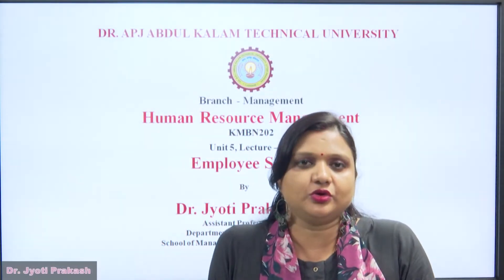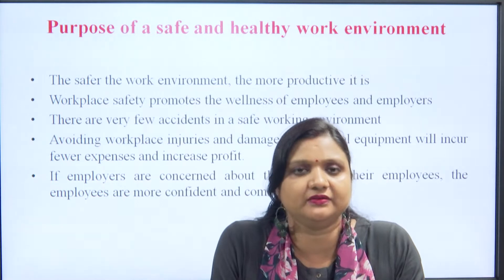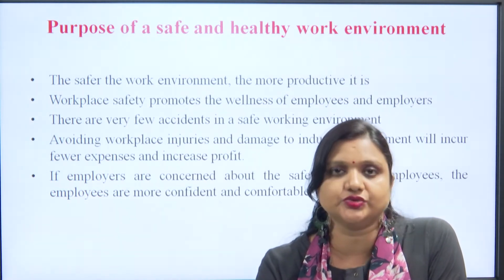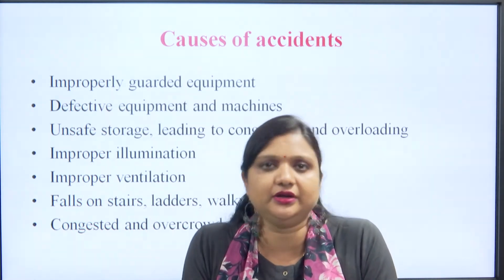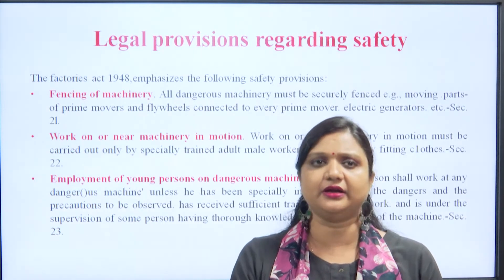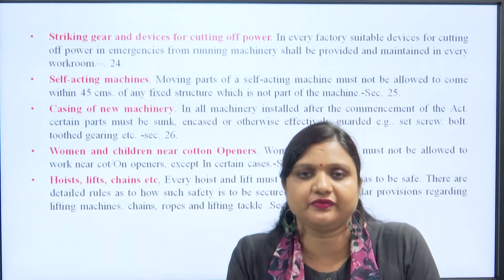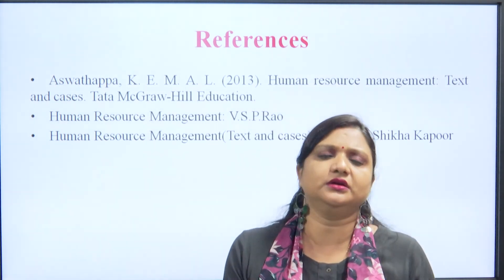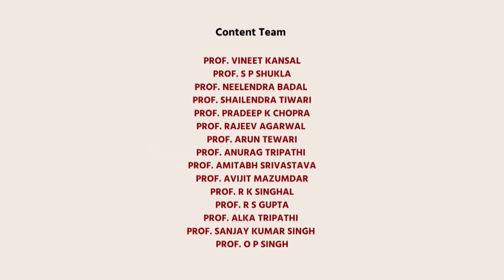Human Resource Management | Employee Safety | AKTU Digital Education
Human Resource Management | Employee Safety |